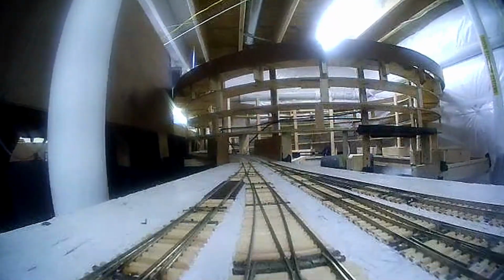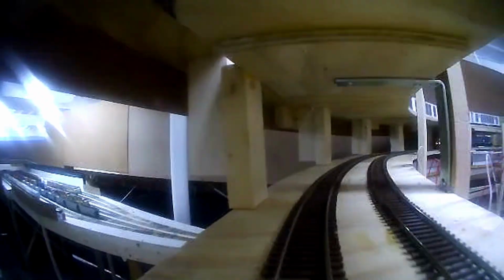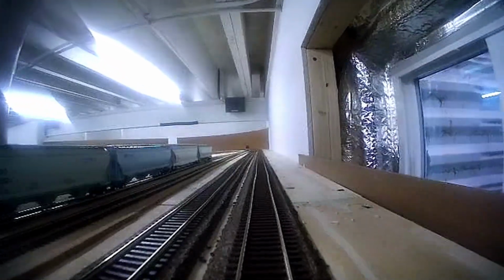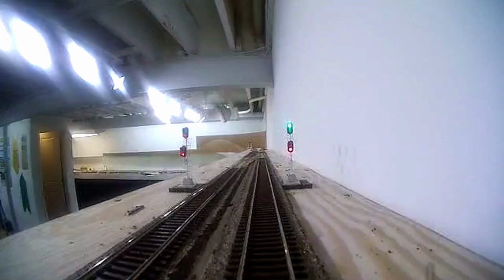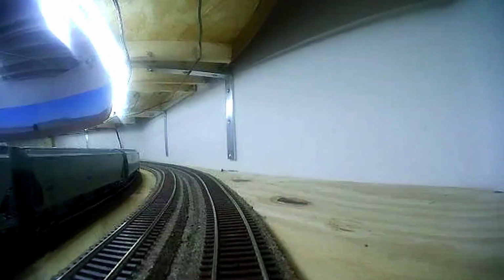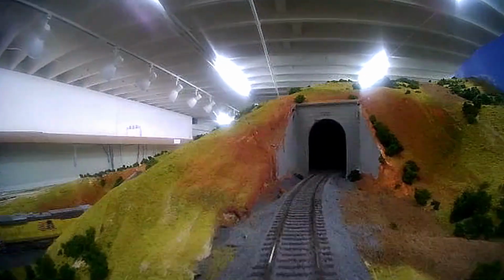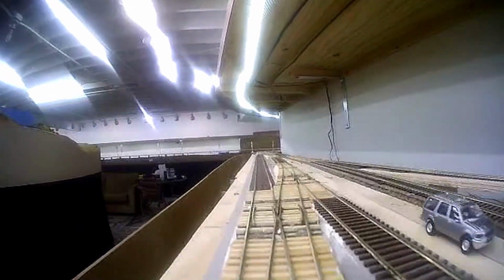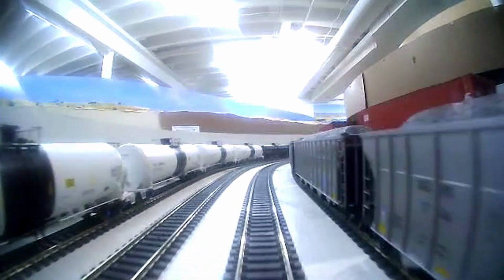CAB RIDE 2 - Union Pacific Railroad Evanston Sub. Westward run across the layout HO Model trains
This video features a westward cab ride across the Union Pacific Railroad Evanston Sub